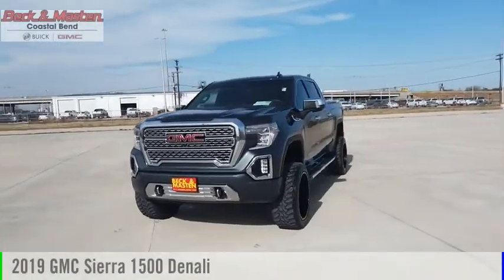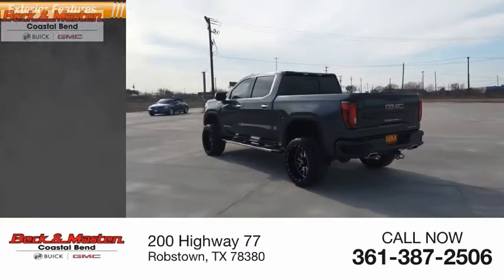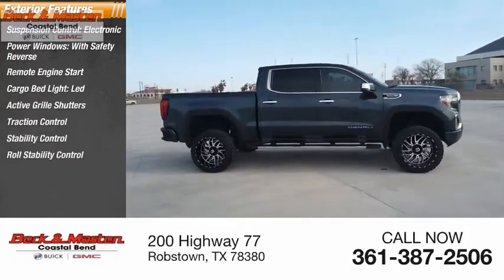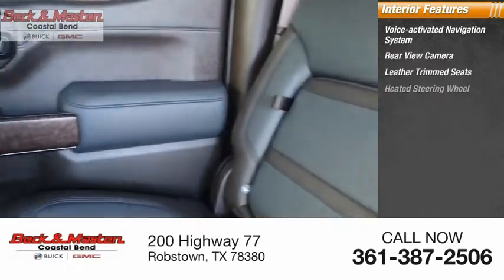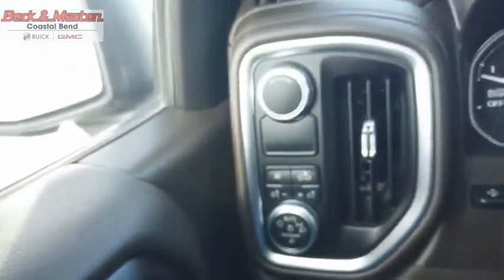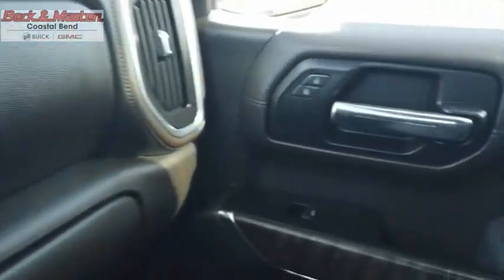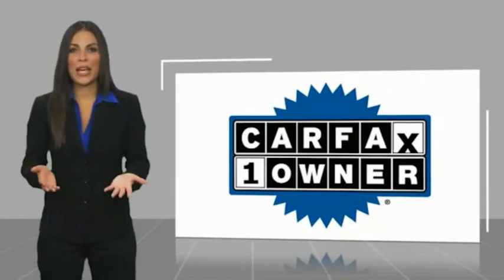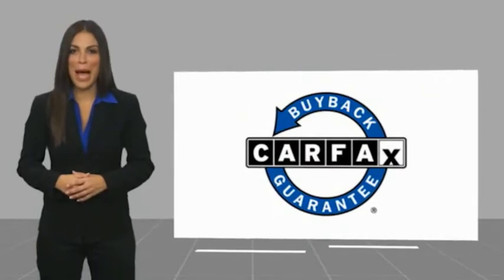2019 GMC Sierra 1500 G160314B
2019 GMC Sierra 1500 Denali